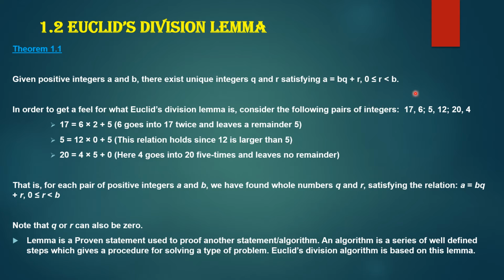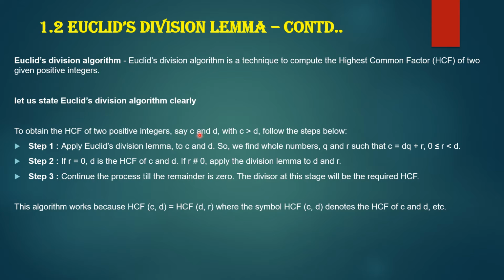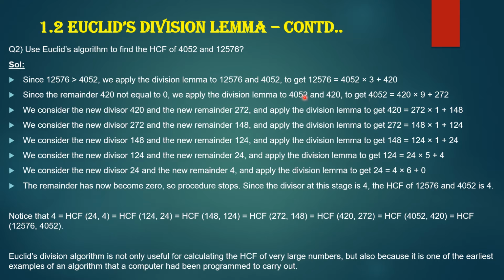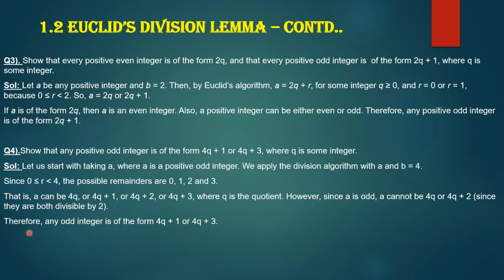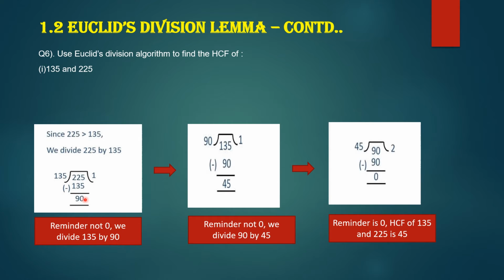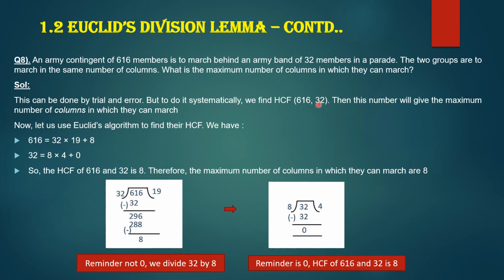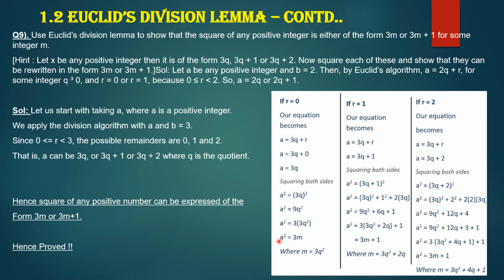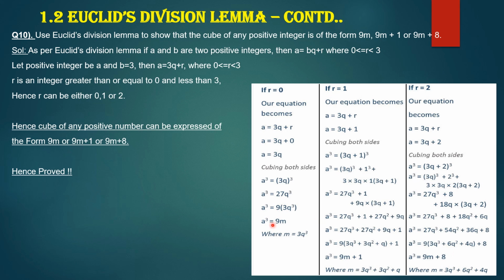Class X - Mathematics Unit 1 - Real Number_Part 2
This video is covering the Basic concept of Real Number for Class X (Unit 1). The session is on Euclid’s Division Lemma Theory & Top 10 questions/Exercise.